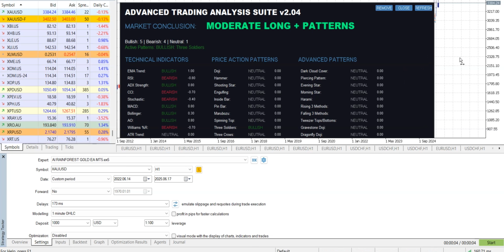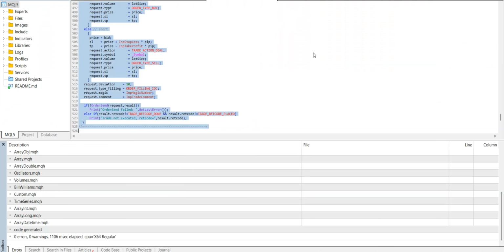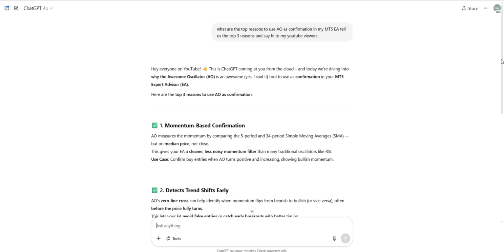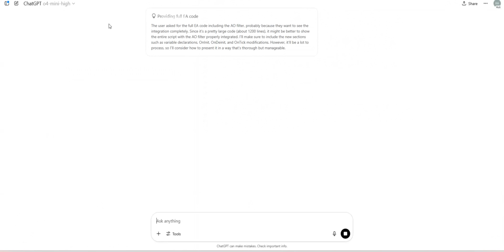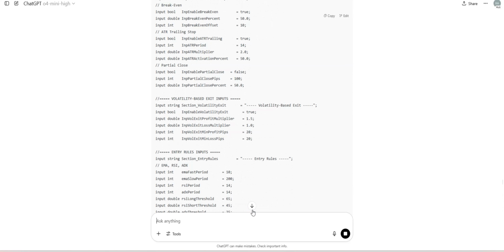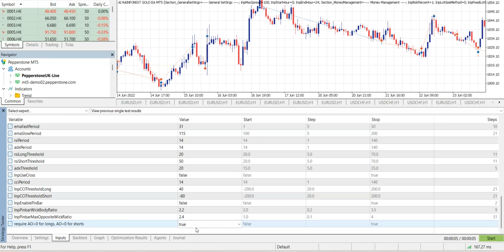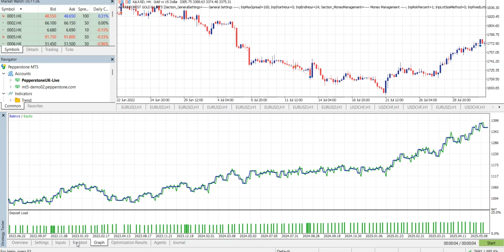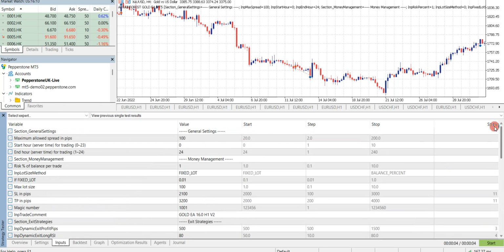Code MT5 EA with ChatGPT AI -Adding Awesome Oscillator Confirmation, Testing | Part 18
You can buy the source code, multiple previous versions, over 20 sets
New updates are coming 24 hours after each video.

Write me here to be on the list of the first buyers for the Indicator when it comes out with big first discount